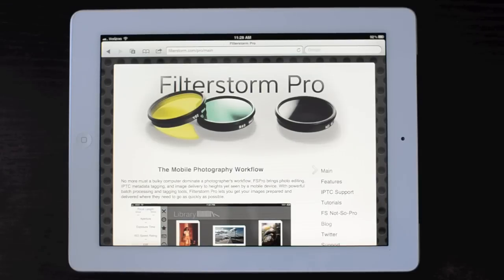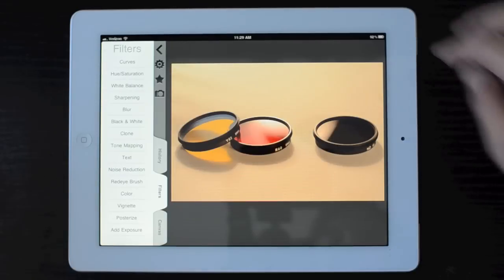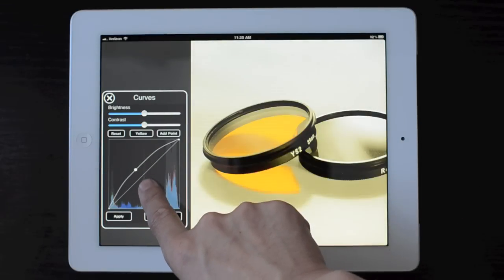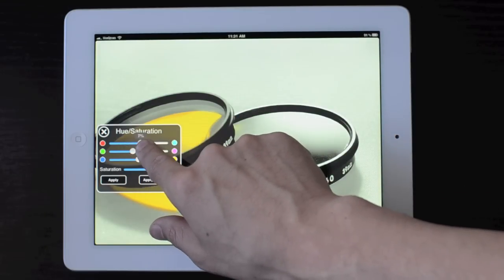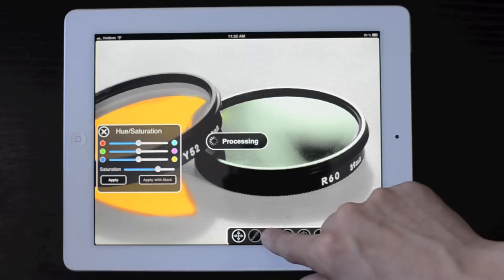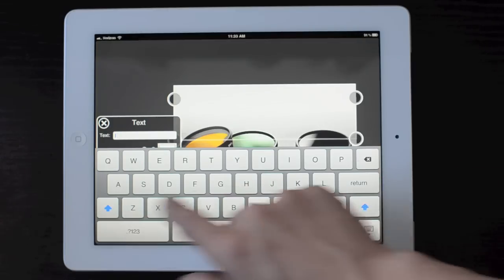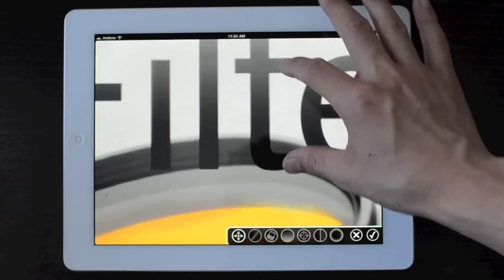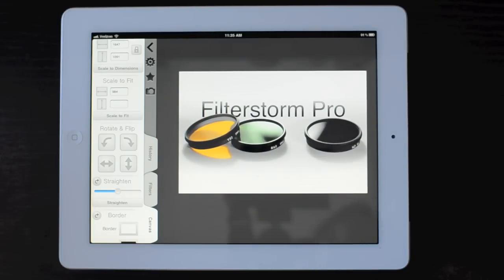Filterstorm Pro Image Editing Demonstration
Demonstrates the creation of the FSPro website banner image. Processes shown include selective coloring, white balance, curves, color balance, text, brush masking, and gradient masking.